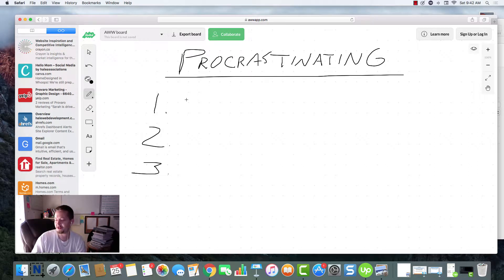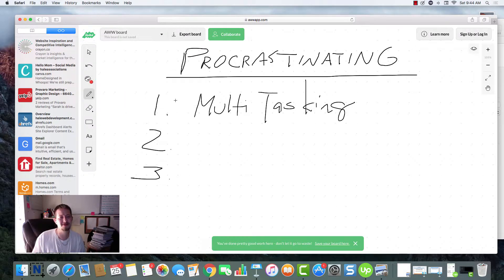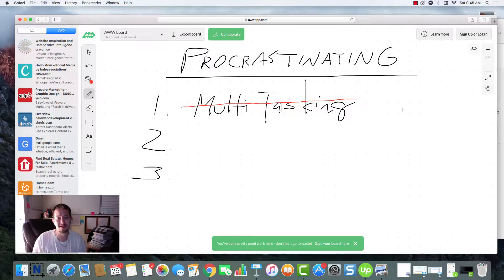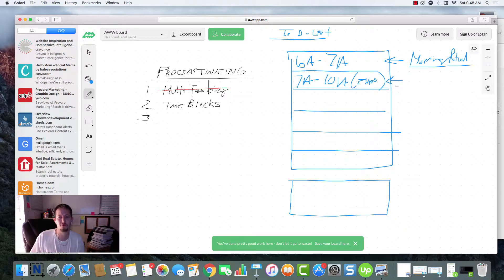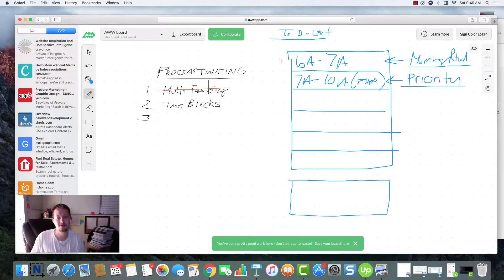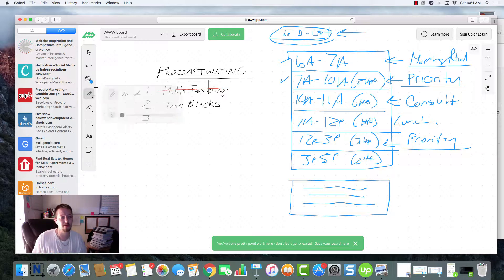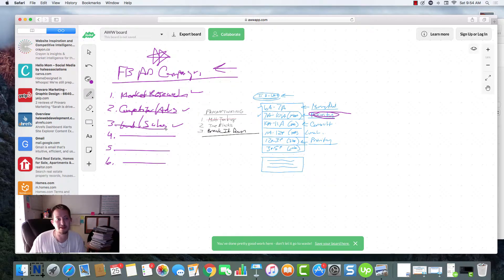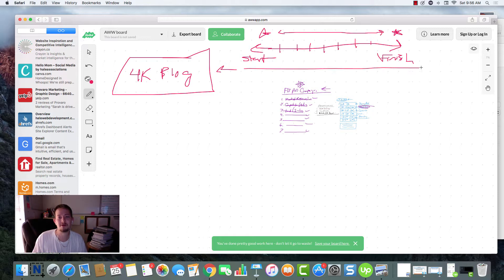3 Keys To Stop Procrastinating And Get Work Done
In this video training, Richard Hale discusses 3 effective steps to stop procrastinating and get things done.

Ready to start using digital marketing to grow your business?